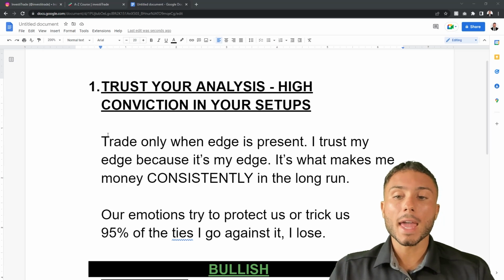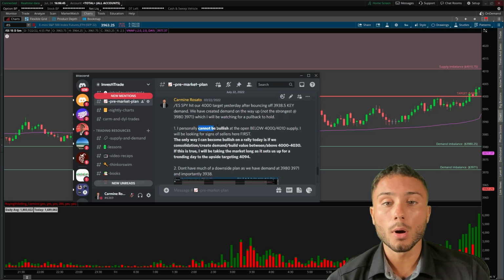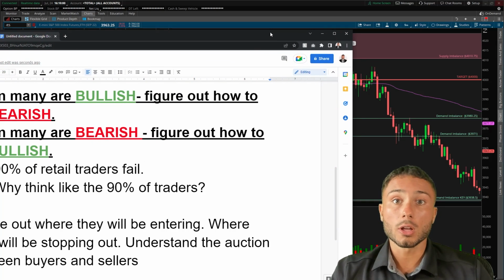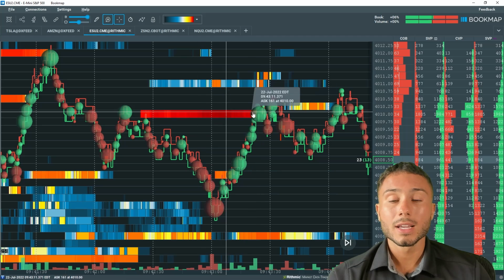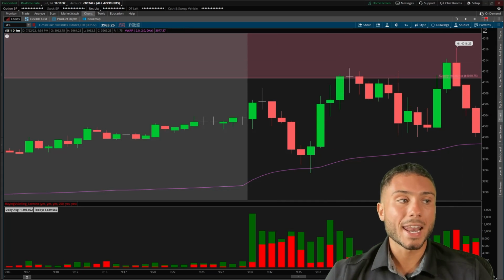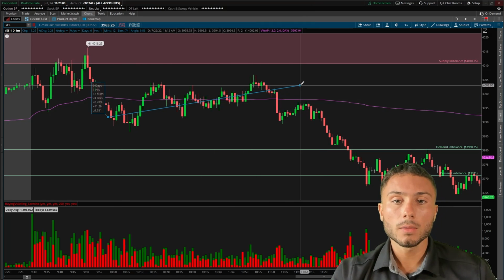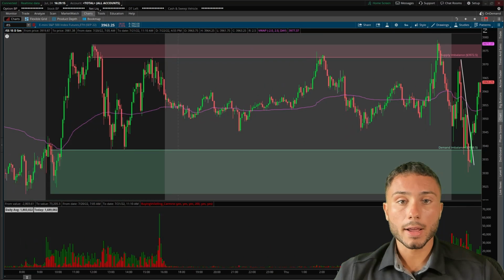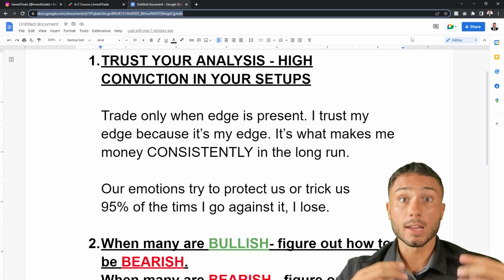$75,855 Profit Using RETAIL Trading Strategy